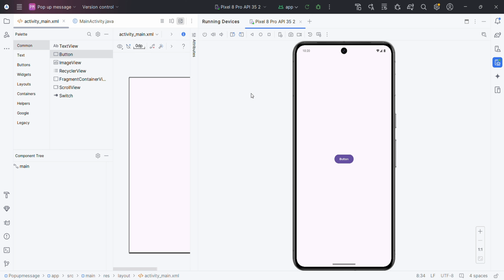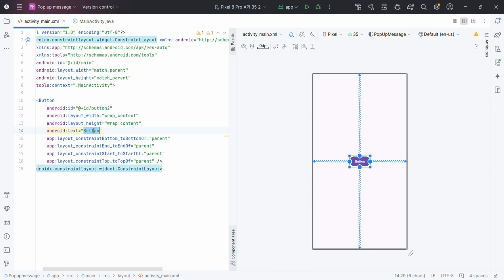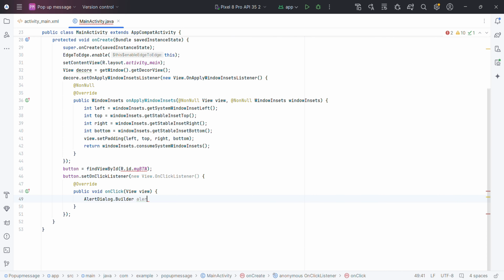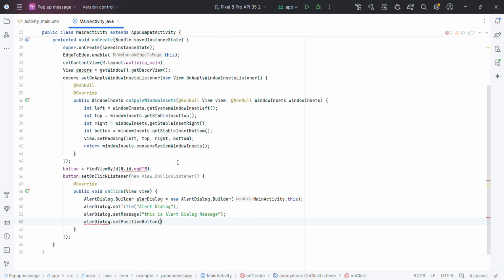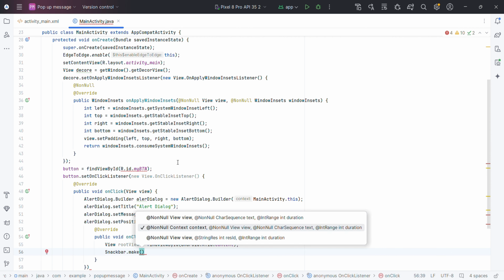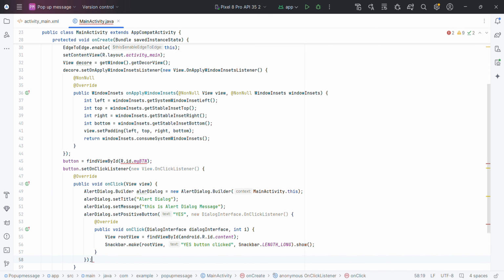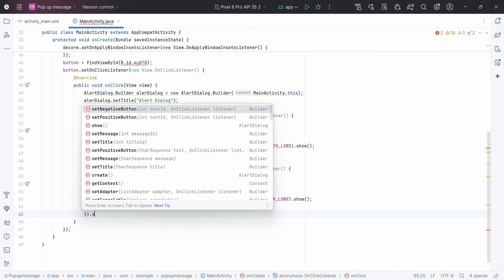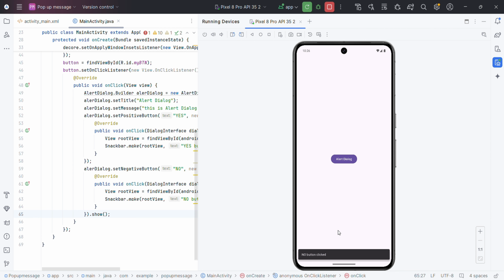How to Create Alert Dialog in Android Studio | Simple Step-by-Step Tutorial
In this video, I’ll show you how to create an Alert Dialog in Android Studio using Java.
You’ll learn how to:
✅ Build a simple Alert Dialog
✅ Add buttons (Yes / No)
✅ Handle user actions easily

This tutorial is beginner-friendly and perfect for anyone learning Android development.